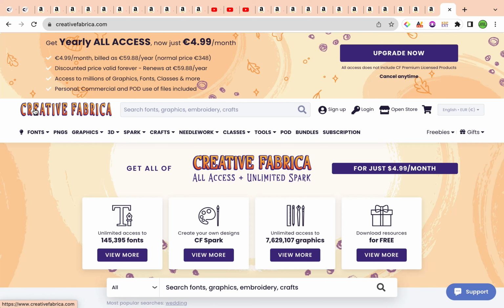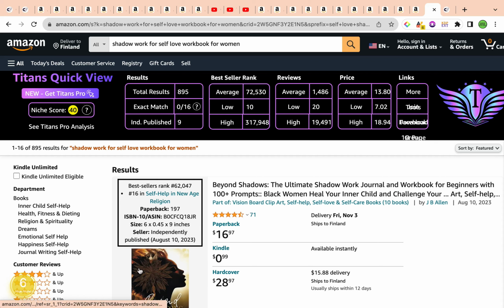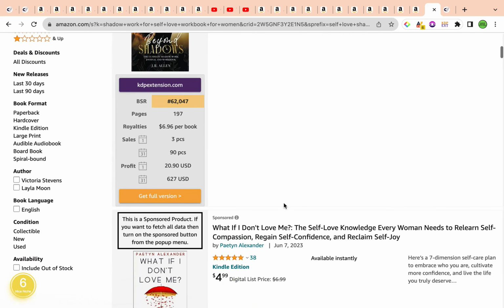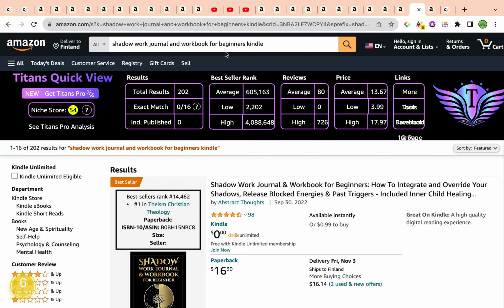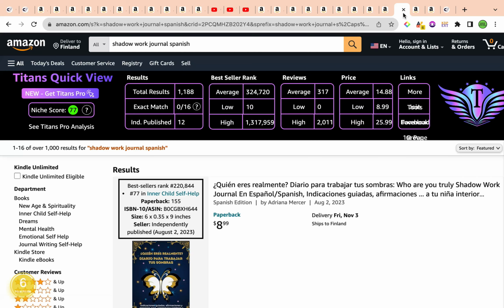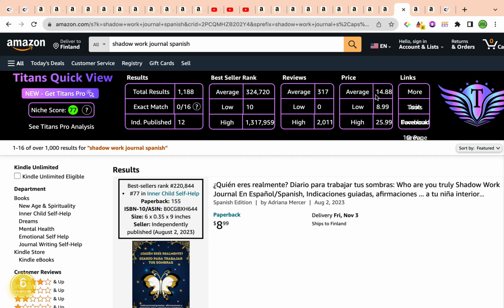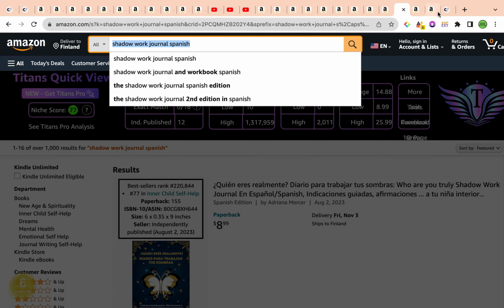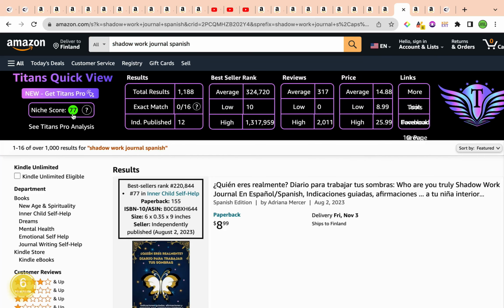3 Profitable Amazon KDP Keywords: Shadow Work Part 2